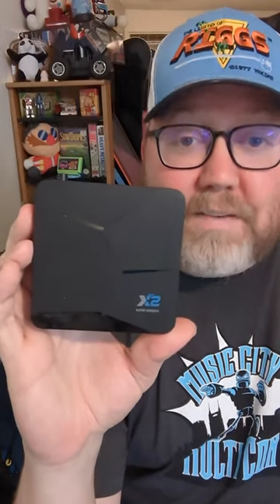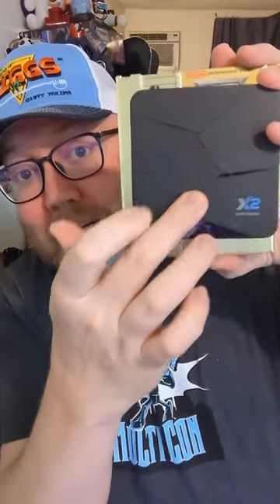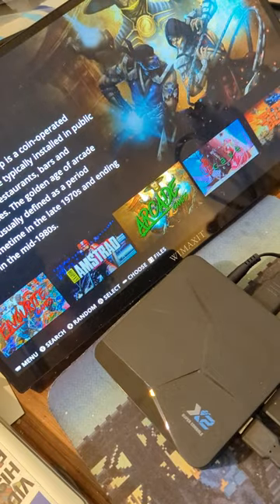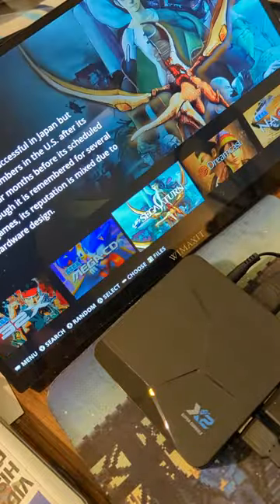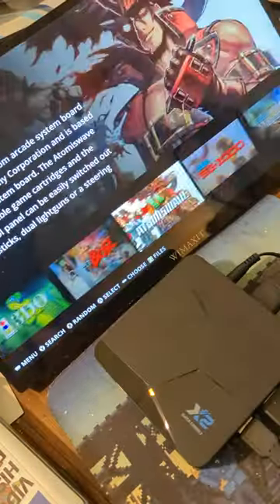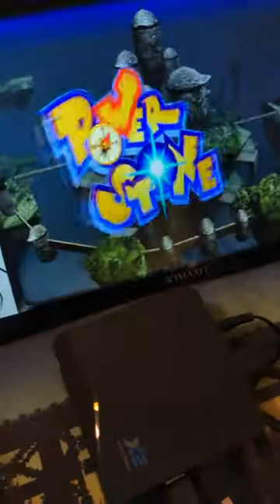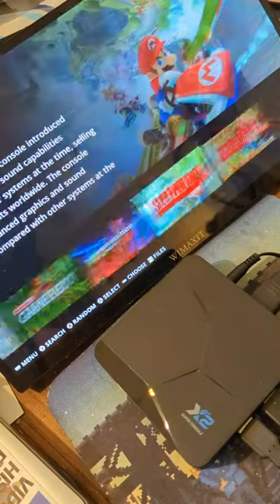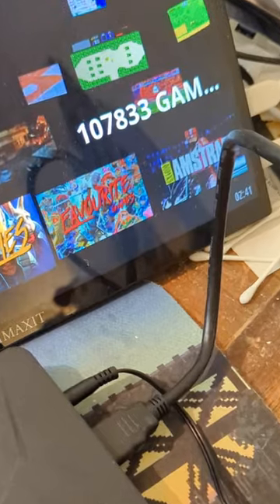This tiny Video Game System as 107,833 games on it.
The Super Console X2 has over 100,000 games and can play just about every home system you can imagine from arcades to Atari to even Saturn and Dreamcast to some success. Pretty neat! They sent me one of these so I could show it to you.

MAILING ADDRESS
John Riggs
4010 Summitview Ave